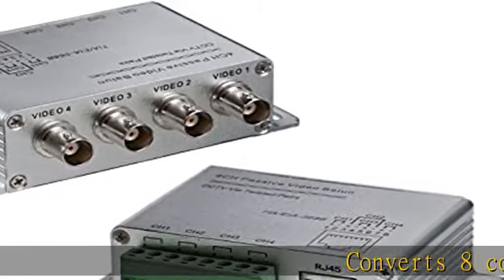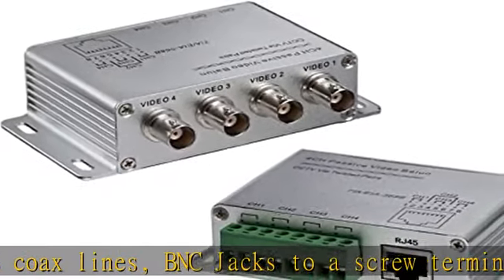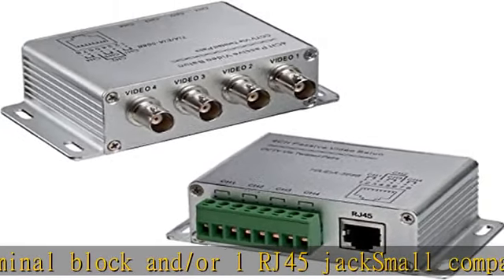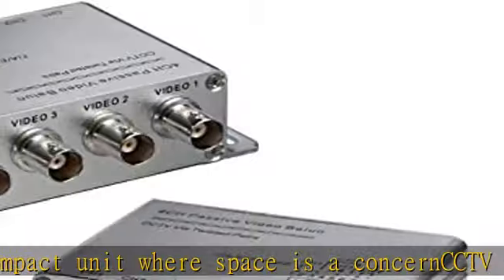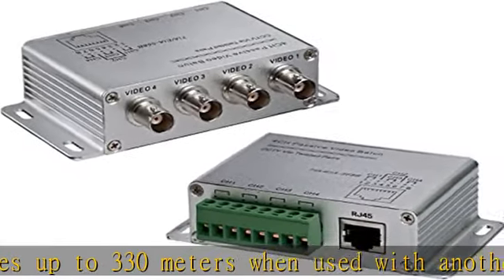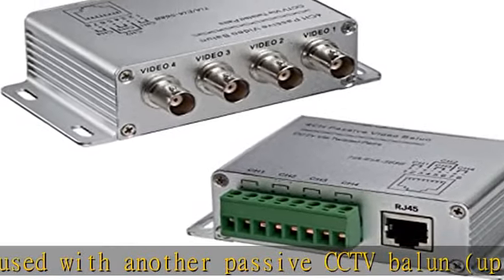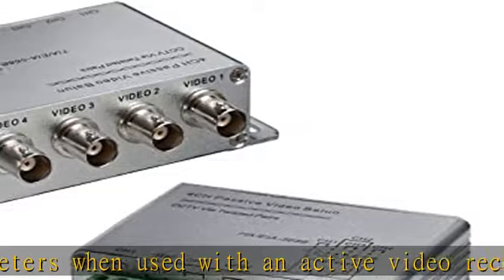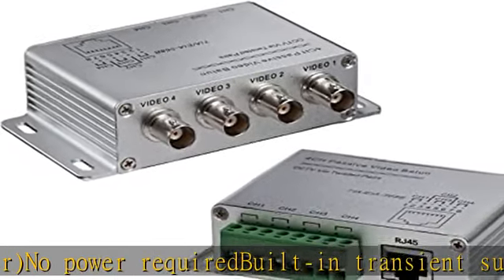Triplett GEM TRB-8BNCSTRJ45 8-Channel Passive Transceiver Box - BNC Female to RJ45 or Screw Terminal